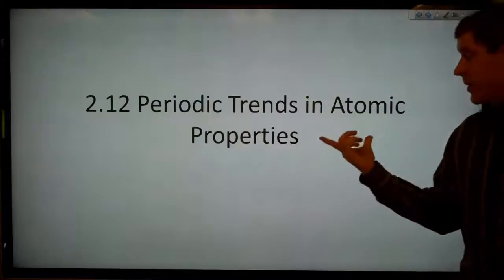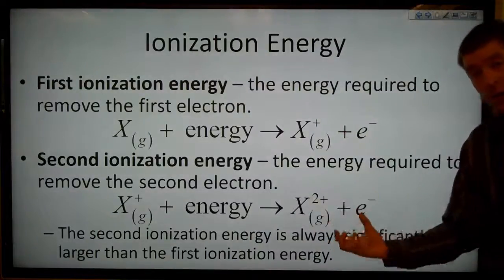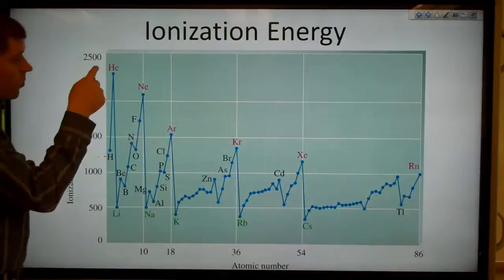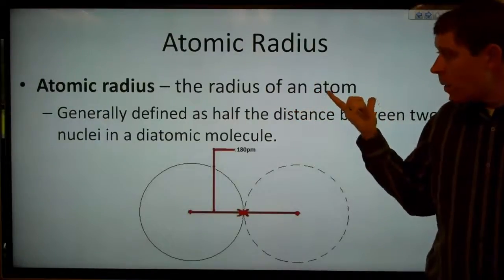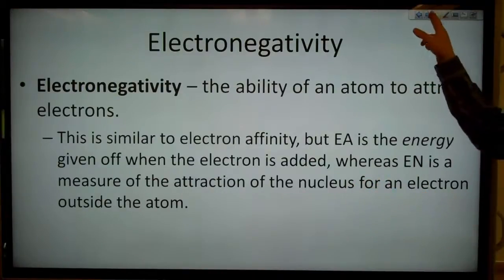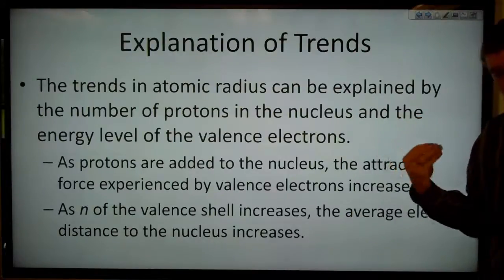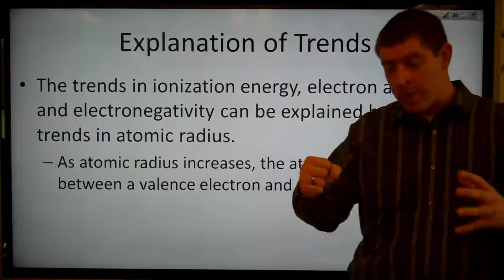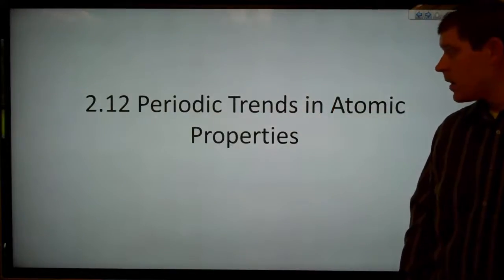CH110 2.12 Periodic Trends in Atomic Properties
A discussion of periodic trends in atomic properties including ionization energy, electron affinity, atomic radius, and electronegativity.
DNM